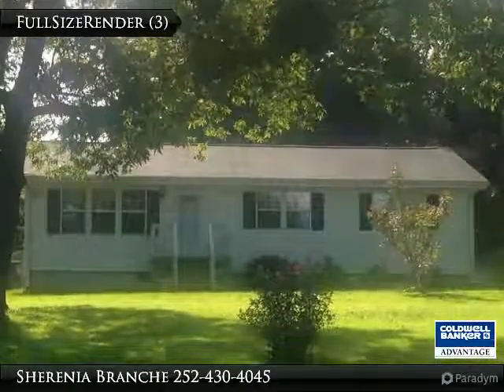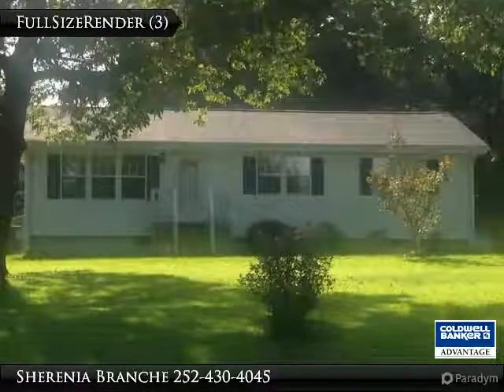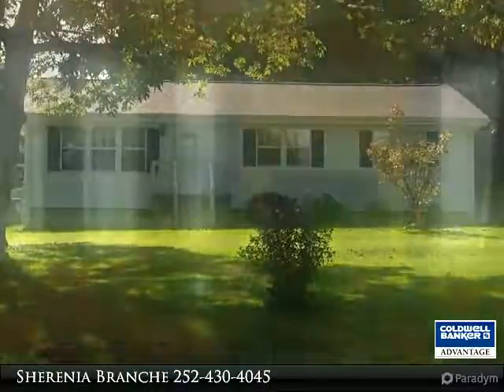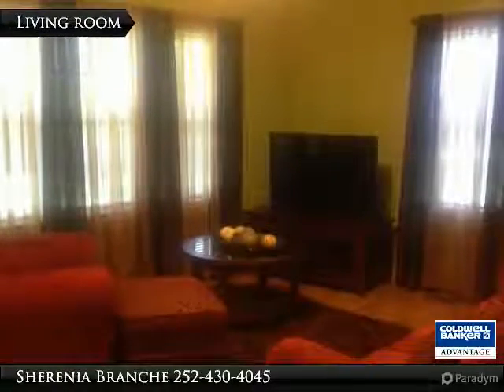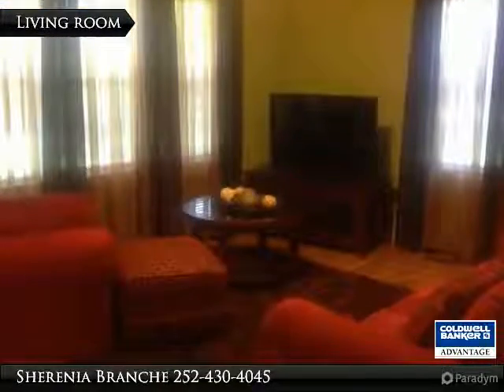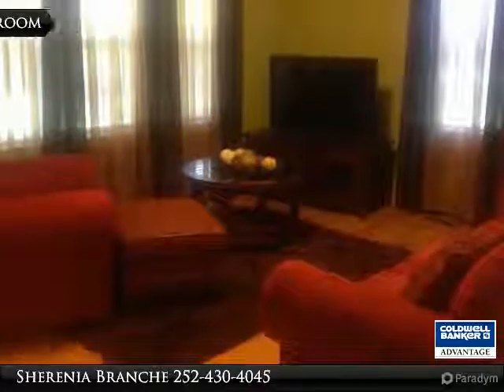Homes for Sale - 438 Limertown Rd, Warrenton, NC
Sitting on 2 acres, spacious kitchen with serving counter, whirlpool appliances; large dining room, family room, utility room including washer, dryer & laundry sink, 3 bedrooms, 2 baths, security system, new roof with 25 year warranty, heat pump 3 years old with 10 year warranty, double carport, storage building, deck & barn.

Presented By:
Sherenia Branche, Coldwell Banker Advantage